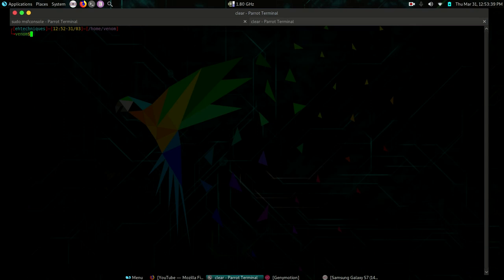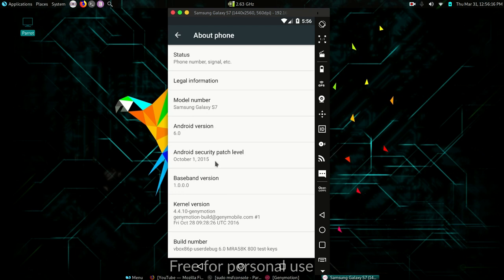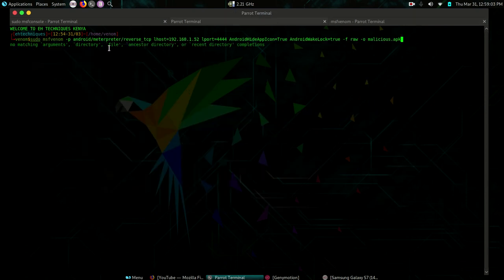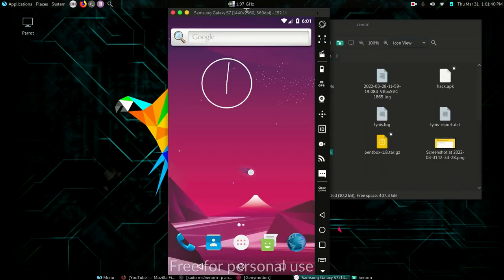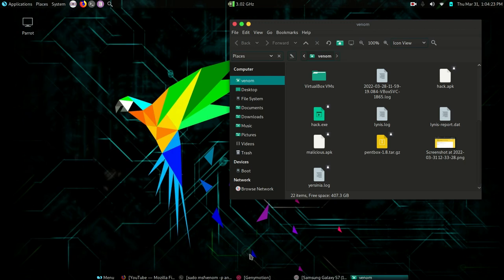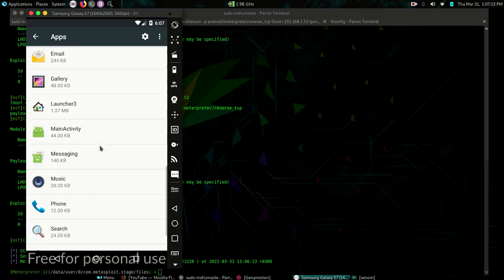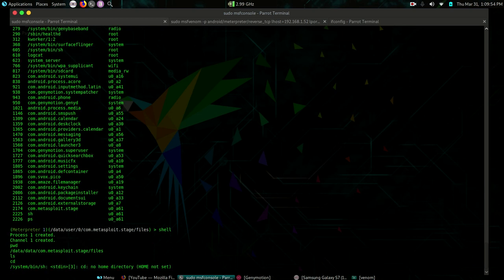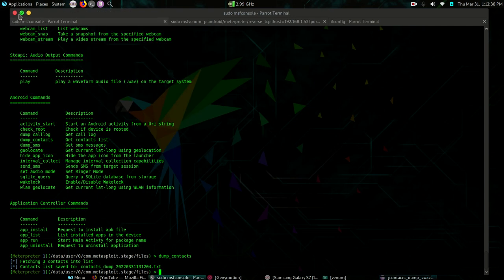METASPLOIT - EXPLOITING ANDROID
Android is not just the biggest mobile operating system in the world, it’s the biggest OS — period. Such a large user base makes it a juicy target for cyber-criminals. In this episode of EH Techniques, learn how hackers exploit and get access to android phones.

// if you like my videos consider buying me a coffee